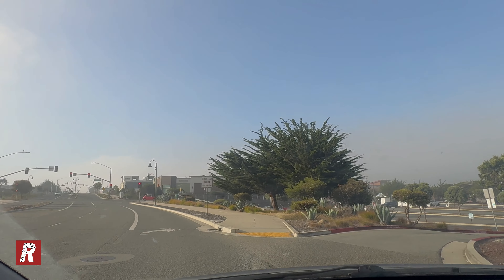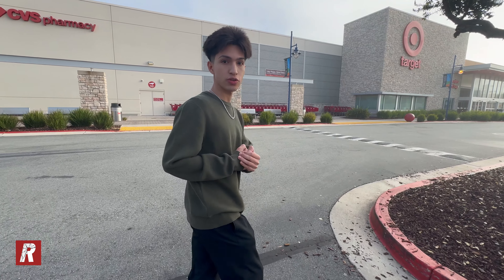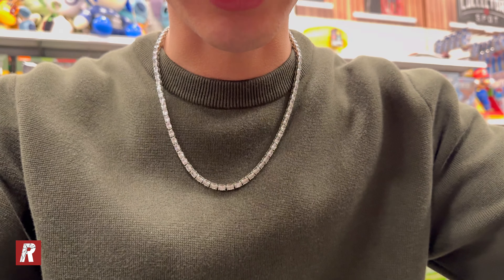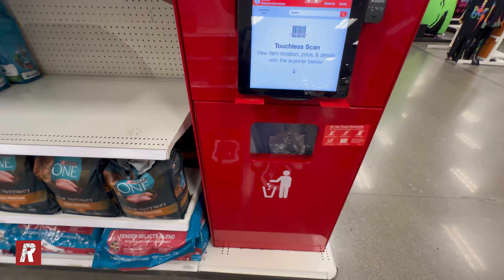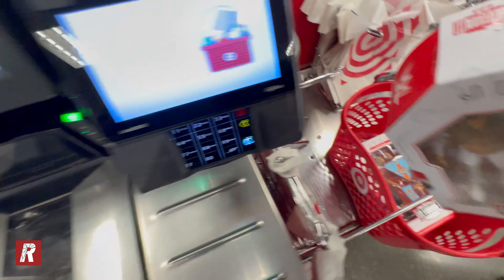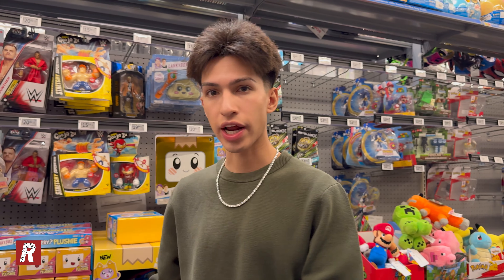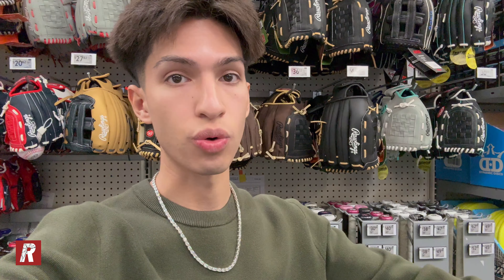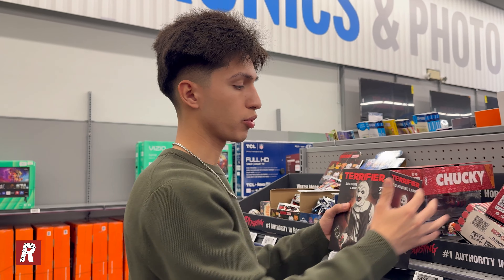The MOST LOADED Store on WWE ACTION FIGURE Hunt at Target **NEW FINDS**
Comment when Done!

Today, I went on a Hunt and This Store was LOADED UP with WWE ACTION FIGURES! I spotted all of the newest and greatest Ultimate Edition and Elite Action Figures that many people have been looking for lately!